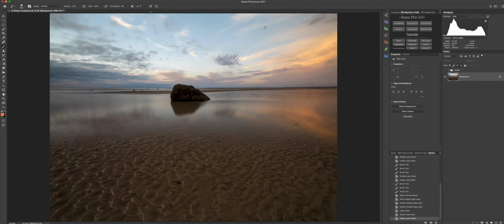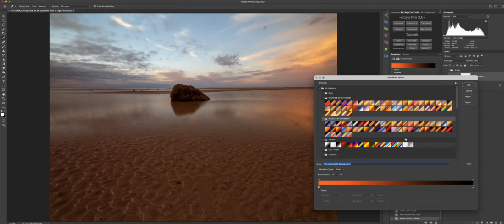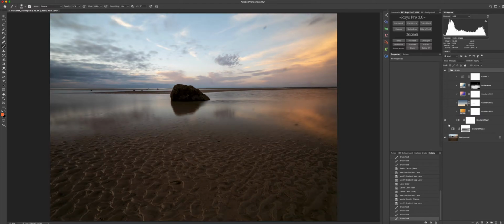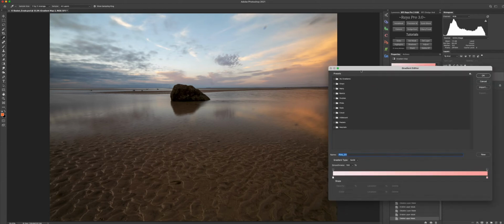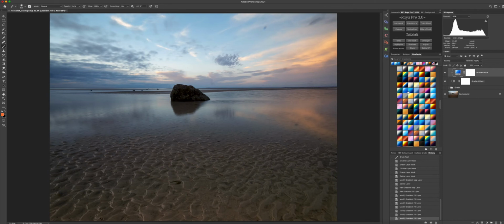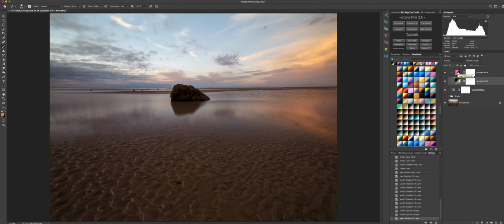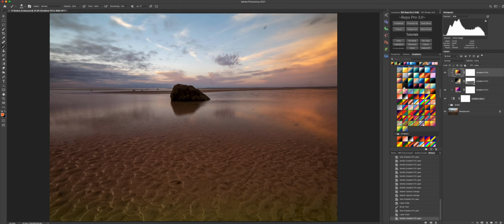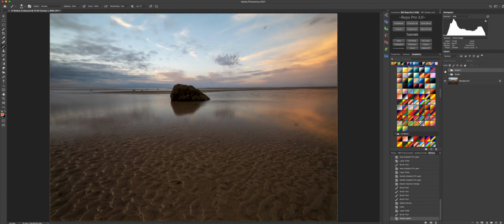Using Gradient Maps to Color Grade a Photograph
This video discusses the use of Gradient Map adjustment layers in Photoshop as a tool for color grading your photos. And. there's a cool trick you can use to both speed up and increase the power of this tool that you don't want to miss. For more editing guides, and a lot more fun stuff, check out